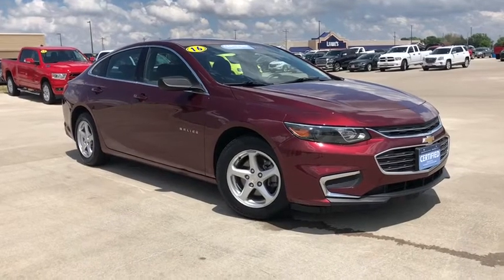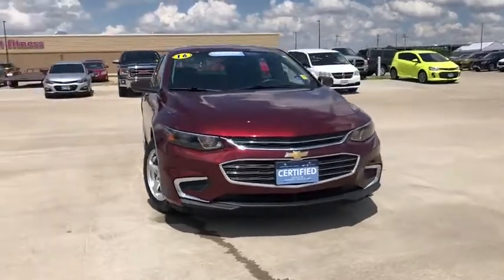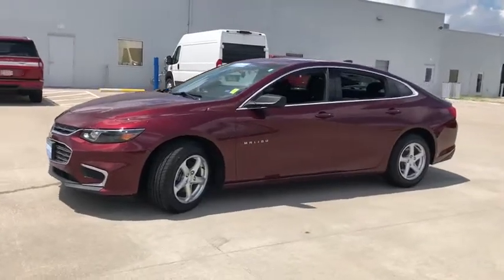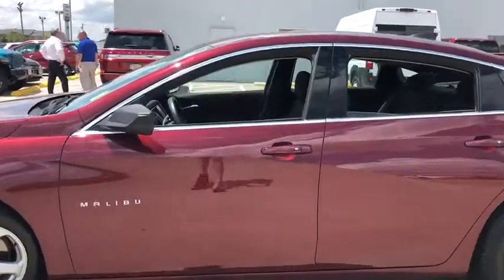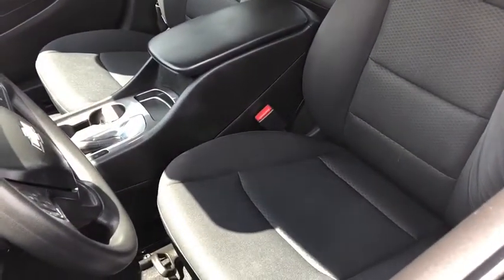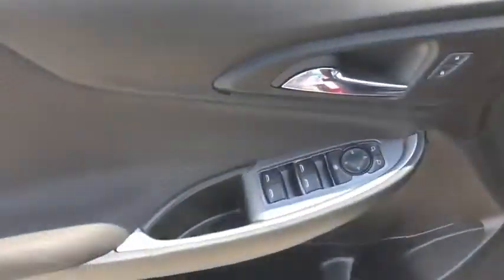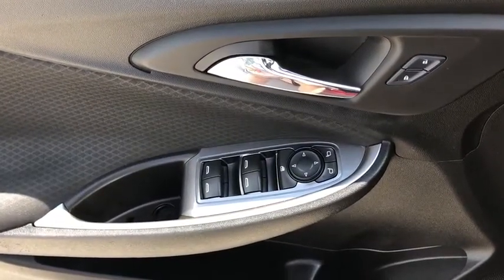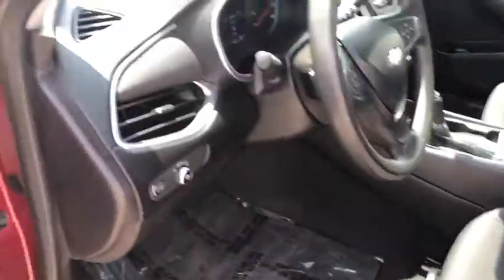2016 Chevrolet Malibu Quad Cities, Peoria, Burlington, Iowa, Moline, Galesburg, IL P7715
Butte Red Metallic Used 2016 Chevrolet Malibu available in Galesburg, Illinois at Yemm Chevrolet Buick. Servicing the Quad Cities, Peoria, Burlington, IA, Moline, Galesburg
 area.

2195 N. Henderson St

Bluetooth, Backup Camera, Chevrolet MyLink 7 Color Touchscreen Radio Display, Remote Start, Keyless Open & Keyless Start, Onstar 4G LTE Wi-fi Hotspot, Apple CarPlay & Google Android Auto Smartphone Capabilities, EZ Key Passive Entry System, Jet Black w/Premium Cloth Seat Trim, Alloy wheels, Brake assist, Electronic Stability Control, Emergency communication system: OnStar, Low tire pressure warning, Power door mirrors, Preferred Equipment Group 1LS, Radio: AM/FM Stereo w/Seek-and-Scan/Digital Clock, Rear window defroster, Speed control, Steering wheel mounted audio controls, Telescoping steering wheel, Tilt steering wheel, Traction control, Trip computer.brbrCertified. CARFAX One-Owner. Clean CARFAX. Odometer is 13923 miles below market average!brbr2016 Chevrolet Malibu 4D Sedan LS 1LS Butte Red Metallic 1.5L DOHC 6-Speed Automatic FWDbrbrChevrolet Certified Pre-Owned Details:brbr  * Limited Warranty: 12 Month/12,000 Mile (whichever comes first) from certified purchase datebr  * 172 Point Inspectionbr  * Warranty Deductible: $0br  * Vehicle Historybr  * Roadside Assistancebr  * Transferable Warrantybr  * Powertrain Limited Warranty: 72 Month/100,000 Mile (whichever comes first) from original in-service datebr  * 24 months/24,000 miles (whichever comes first) CPO Scheduled Maintenance Plan and 3 days/150 miles (whichever comes first) Vehicle Exchange ProgrambrbrbrYemm gives you MORE value than other dealerships with the Yemm Advantage Program! -New Vehicles receive 1 Year / 15,000 mile Dent & Ding Coverage, Tire & Wheel Coverage and Key Protection Coverage for FREE! -Pre-owned Vehicles under 97,000 miles receive a 2 Year / 100,000 mile Powertrain Warranty for FREE! Pre-owned Vehicles with 97,000 to 150,000 miles receive a 3 month / 3,000 mile Powertrain Warranty for FREE! Some exclusions apply, call us for details!brbrAwards:br * 2016 IIHS Top Safety Pick+ with optional front crash prevention * 2016 IIHS Top Safety Pick+ * 2016 KBB.com 10 Most Comfortable Cars Under $30,000 * 2016 KBB.com 10 Most Awarded Cars * 2016 KBB.com 16 Best Family Cars * 2016 KBB.com 10 Best Sedans Under $25,000 * 2016 KBB.com Best Buy Awards FinalistbrbrCall us at . Visit us at 2195 N. Henderson St. Galesburg, IL. Conveniently located on Highway 34. The Yemm family has been serving the automotive needs of Central Illinois & Eastern Iowa for almost 60 years. We've worked hard to cultivate a welcoming family-owned atmosphere, and we feel proud to offer assistance to Galesburg and surrounding communities. When working with our knowledgeable and outgoing team, you discover a friendly and positive experience!